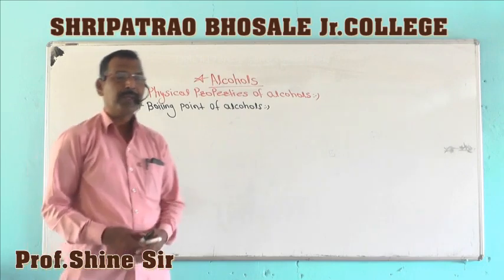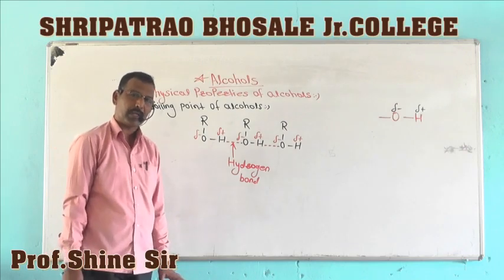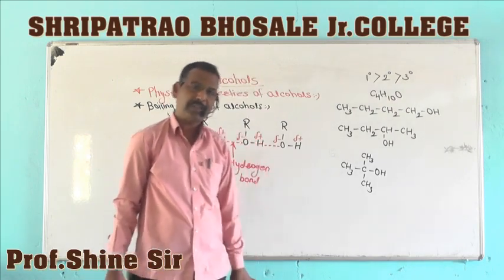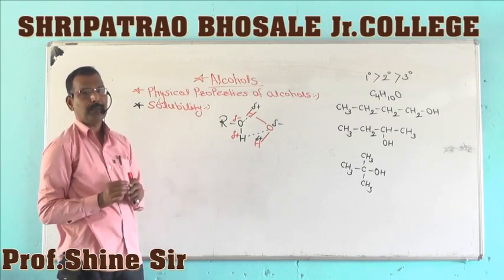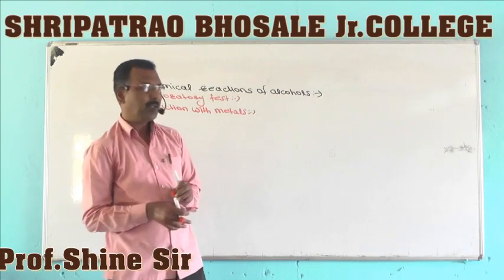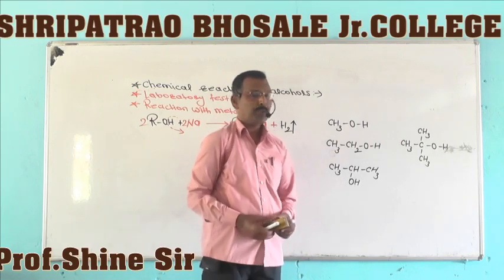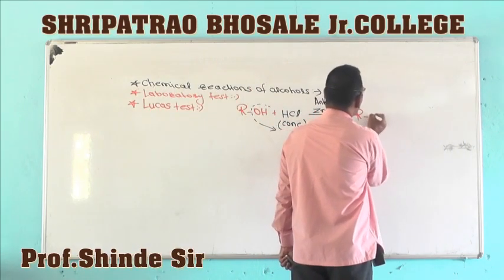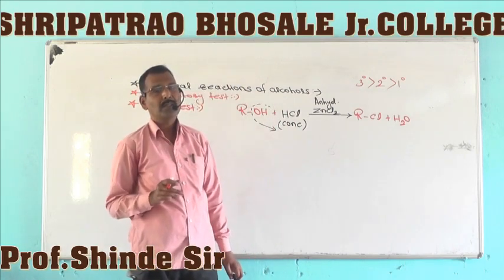ALCOHOL PHENOL AND ETHERS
SHINDE SIR
CHEMISTRY
12TH